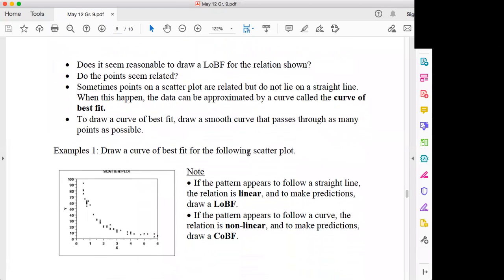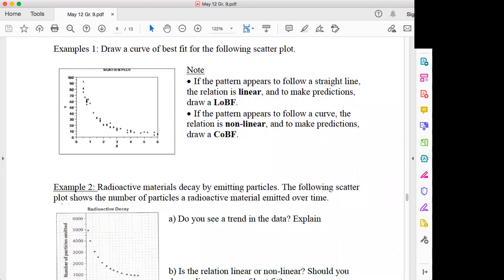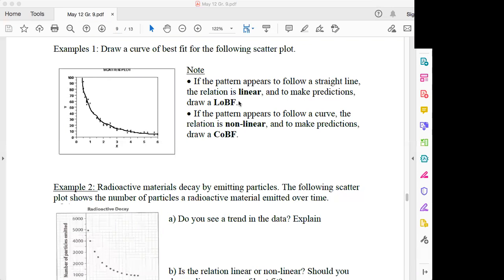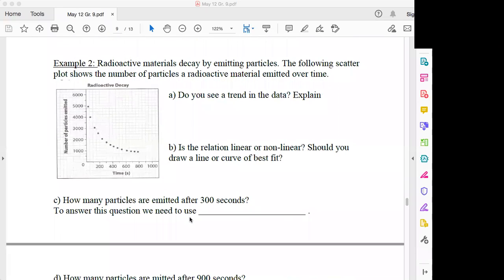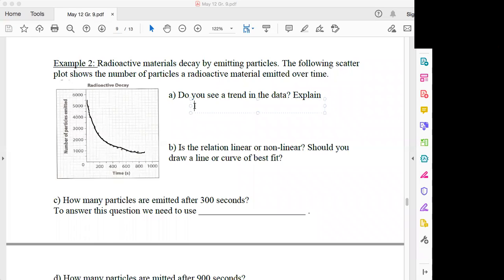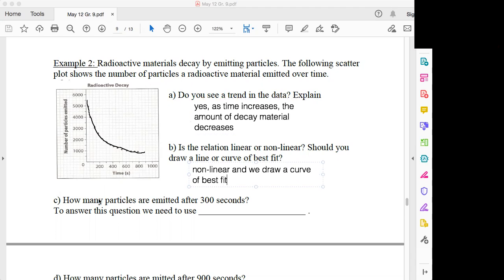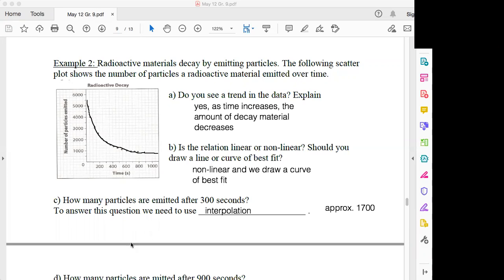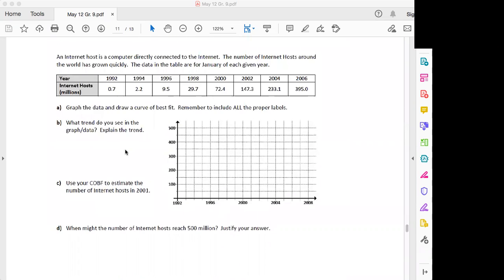Curve of Best Fit